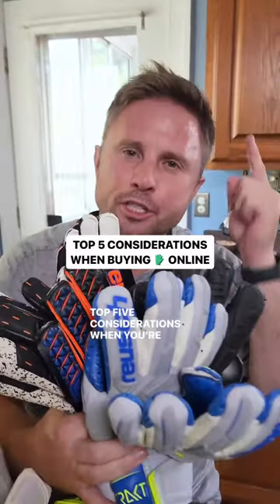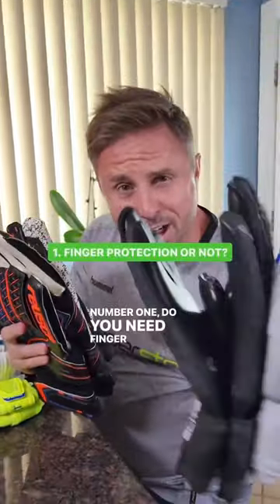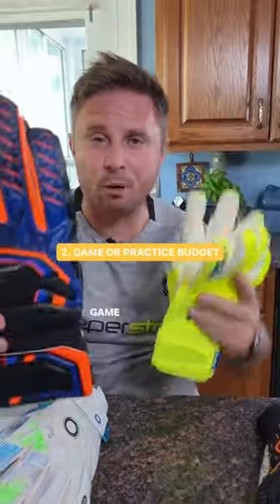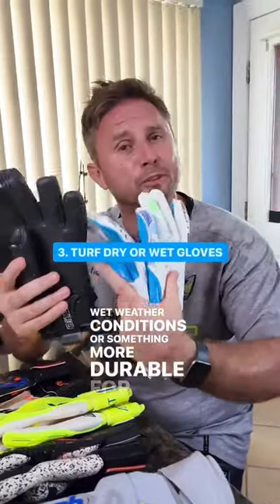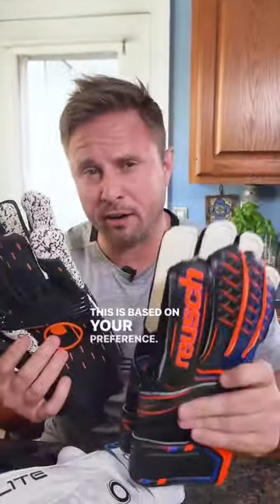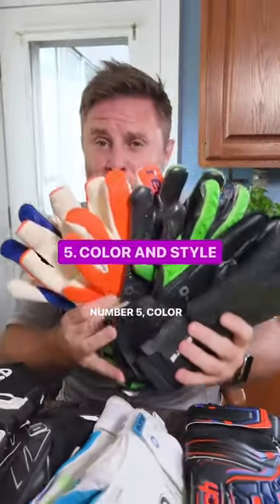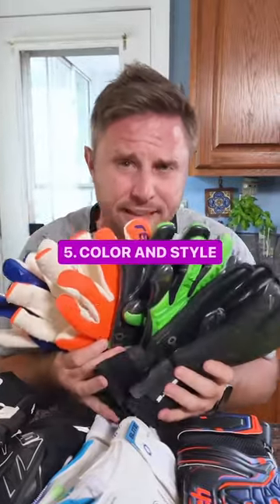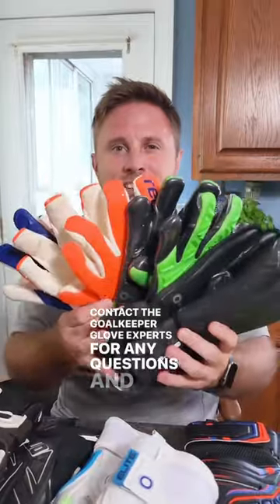What are your considerations when buying gloves online❓